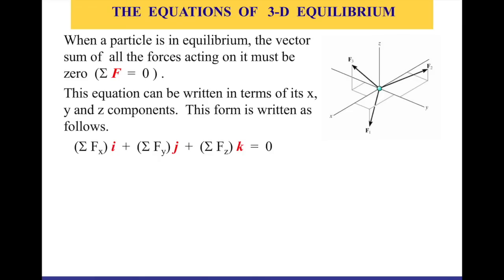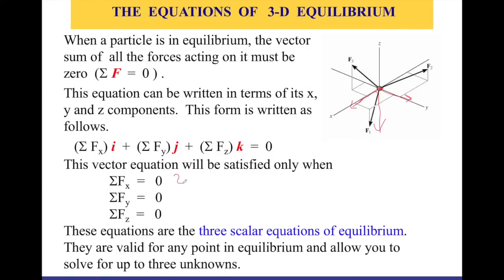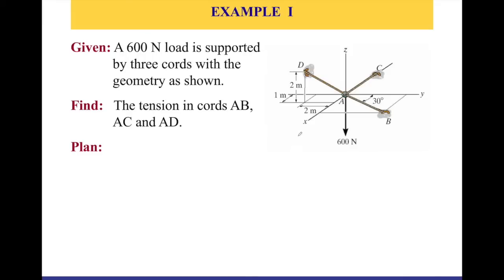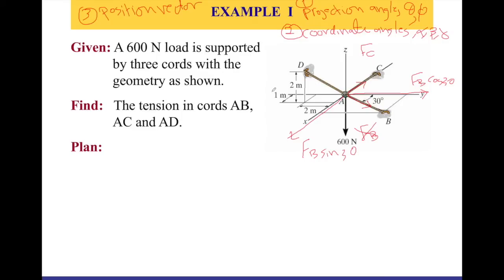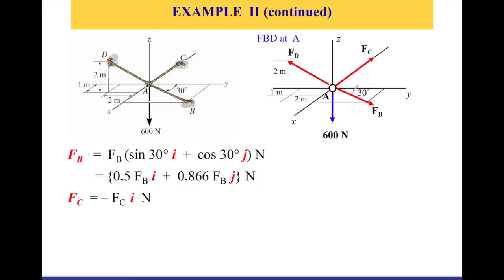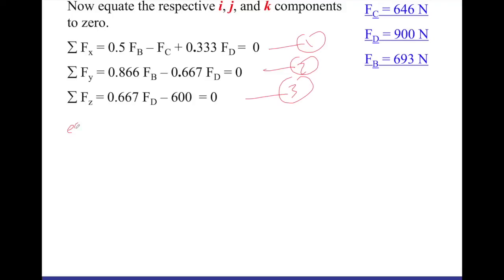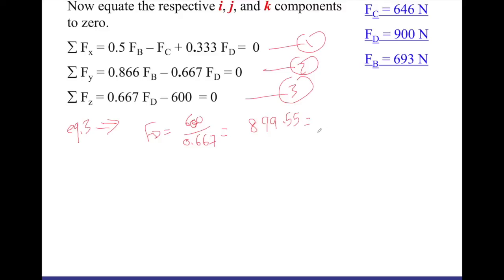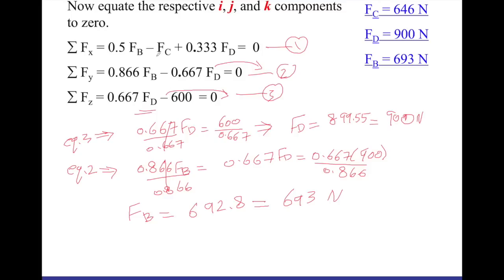3D Equilibrium Made Easy with the Equations of Equilibrium: A Hands-On Example | EGE210 #015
3D equilibrium is the study of how forces and moments act on a rigid body to maintain its state of rest or uniform motion in three dimensions. The equations of equilibrium are a set of six equations that can be used to solve 3D equilibrium problems.
In this video, we will show you how to use the equations of equilibrium to solve a 3D equilibrium problem. We will start by reviewing the basics of 3D equilibrium and the equations of equilibrium. Then, we will walk you through a step-by-step example of how to solve a 3D equilibrium problem using the equations of equilibrium. EGE210 #015

This video is perfect for students, engineers, and anyone else who wants to learn how to solve 3D equilibrium problems using the equations of equilibrium.

This video presents and explains finding and solving the equations of equilibrium in 3D. Statics engineering with Dr. Loay Al-Zube

Statics Engineering: Lecture 8 Video 1: Equations of Equilibrium 3D - Example 1 | Dr. Loay Al-Zube